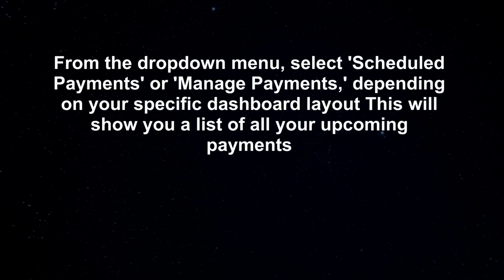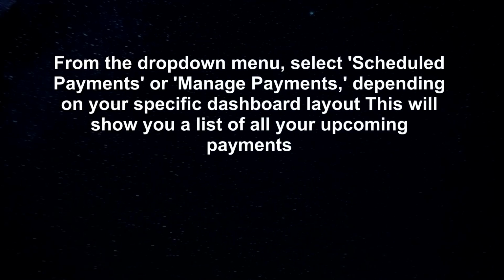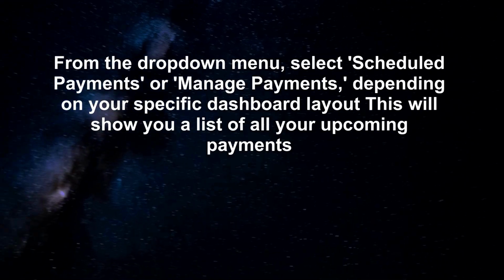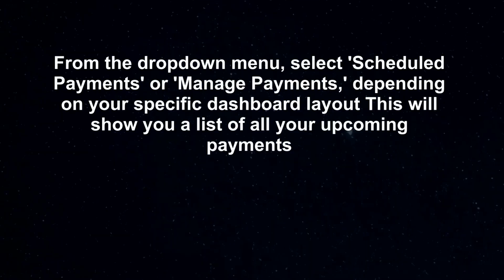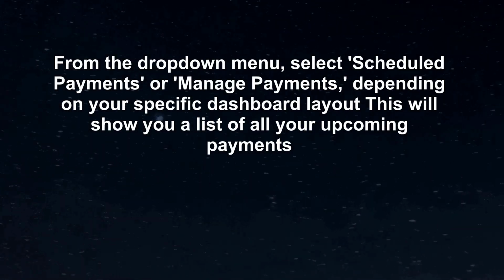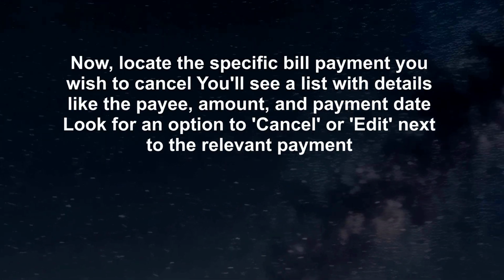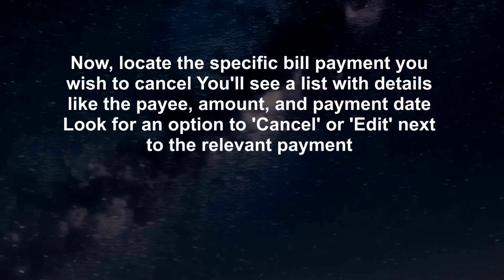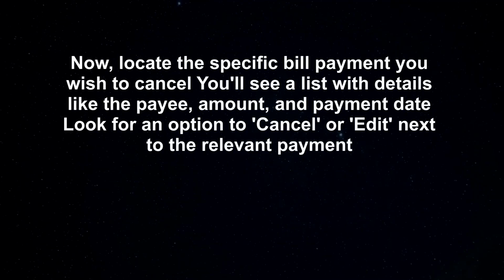HOW TO CANCEL PENDING BILL PAYMENT ON SCOTIA BANK - Julia'sTutorials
HOW TO CANCEL PENDING BILL PAYMENT ON SCOTIA BANK This tutorial provides clear instructions on canceling scheduled bill payments through Scotiabank's online banking platform, emphasizing deadlines and potential fees, ensuring users maintain control over their finances.

00:00 Intro: Cancelling Scotiabank Payments
00:15 Logging into Scotiabank Online Banking
00:25 Navigating to Payments & Transfers
00:35 Selecting Scheduled Payments
00:45 Locating and Cancelling the Payment
00:55 Confirming Your Cancellation
01:05 Verifying Cancellation
01:15 Important Considerations: Deadlines and Fees
01:30 Outro